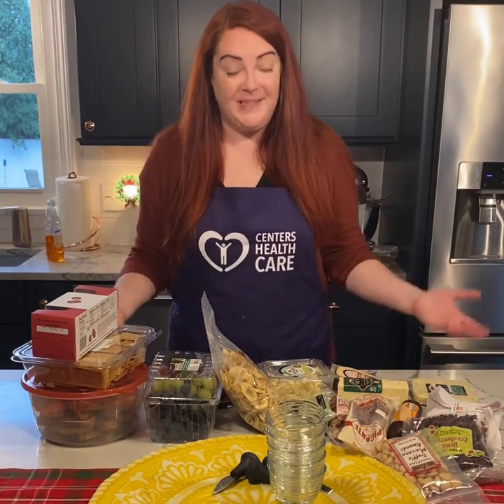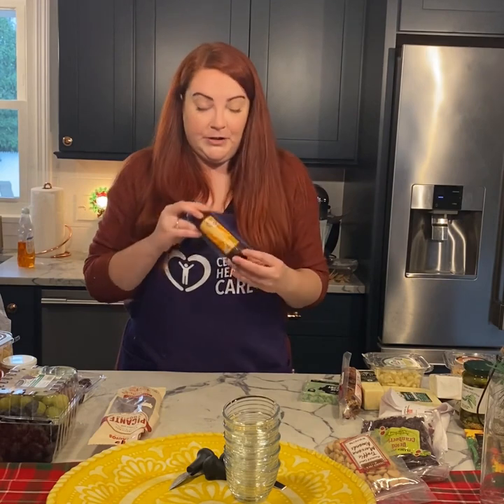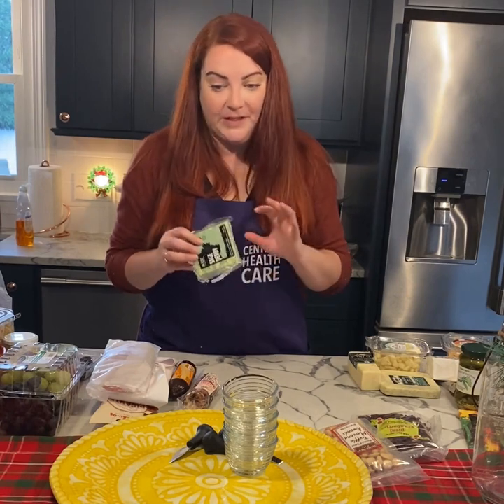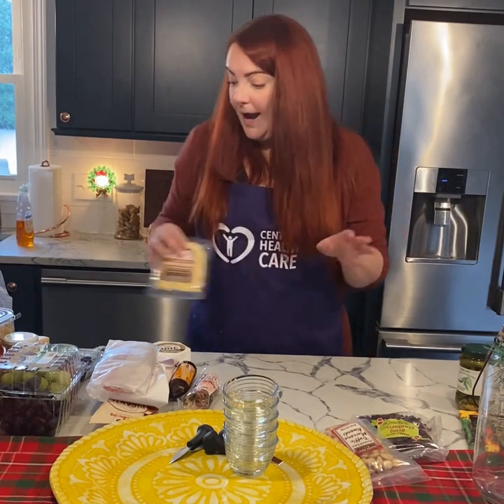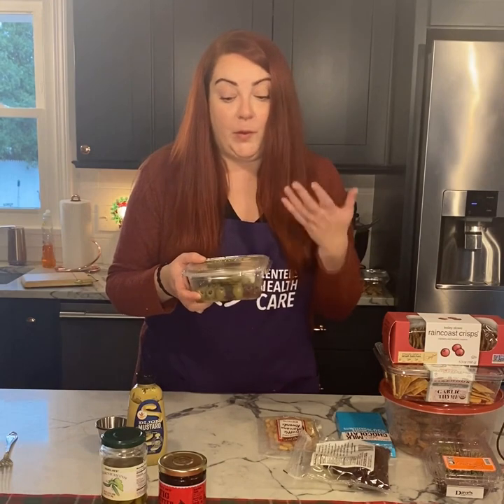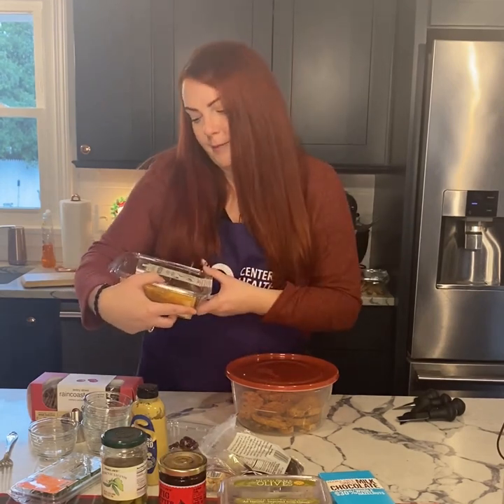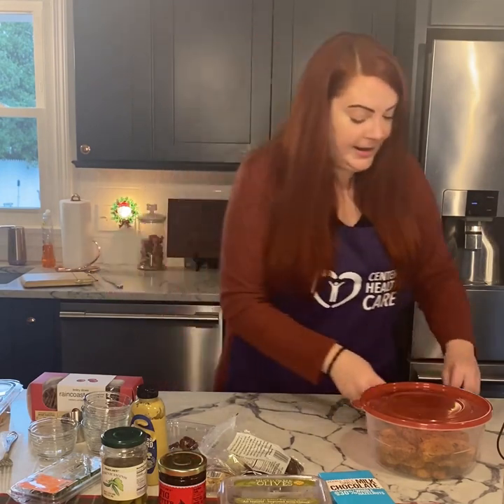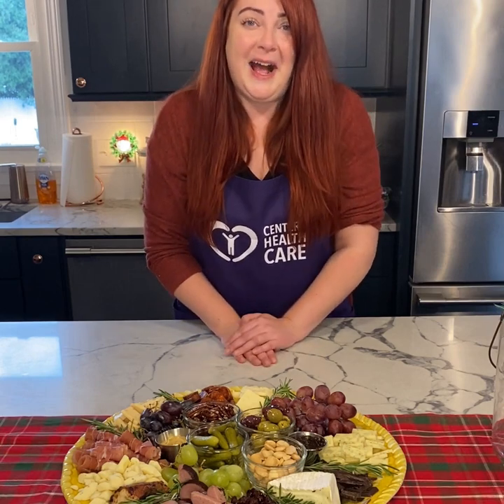Episode 2: Cooking with Michelle Di Petrillo, Liaison for Centers Health Care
Entertain your guests this holiday season with a delicious, beautifully presented charcuterie board—with the help of Michelle Di Petrillo, RN, Hospital Liaison for Centers Health Care.

Here area few suggested ingredients:
Say Cheese—3 or 4 varieties will do
Meat of the Matter—salami, mortadella, prosciutto to name a few
Take a Dip—a sweet jam, a savory mustard and fig butter are some examples
Go Nuts, add some Fruit, Pickles, Crackers, and put Olive it together!

Remember, variety is the spice of life!
Call Michelle for Admissions to Bannister Center, Kingston Center, and Oak Hill Center.